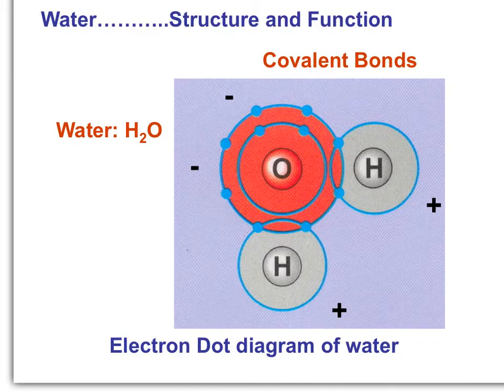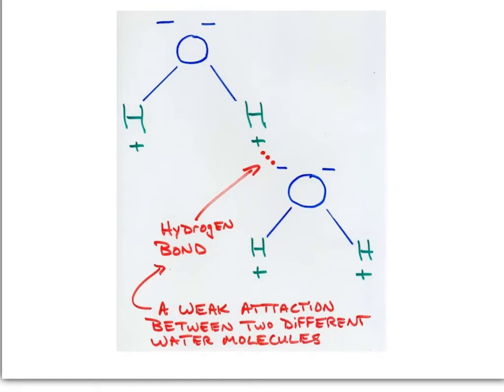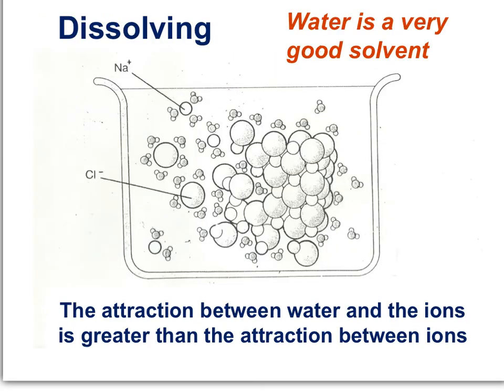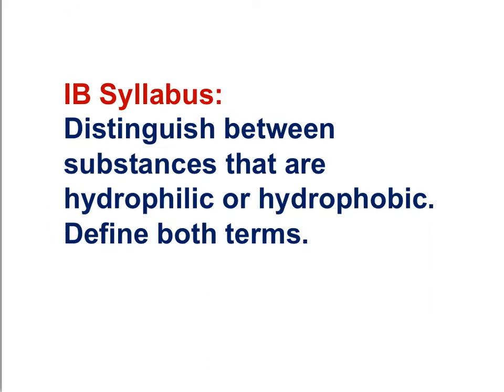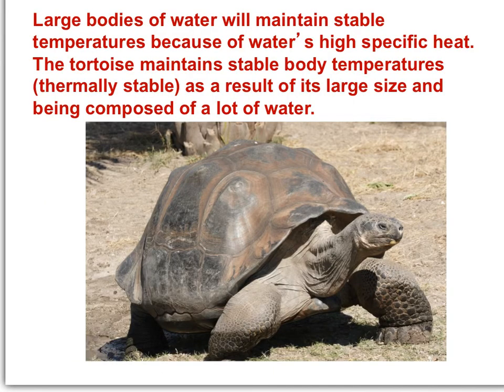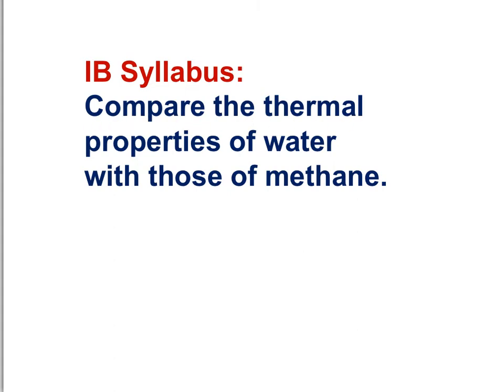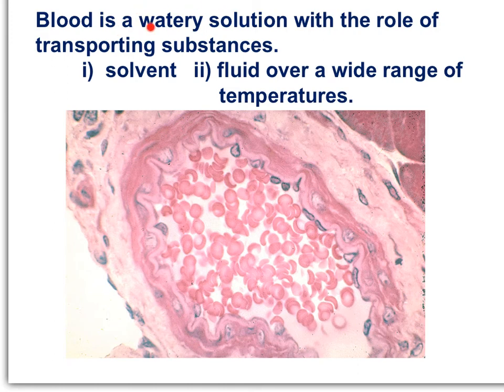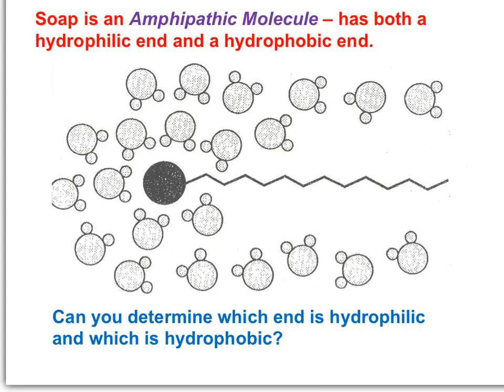IB Bio Small Molecules Part II